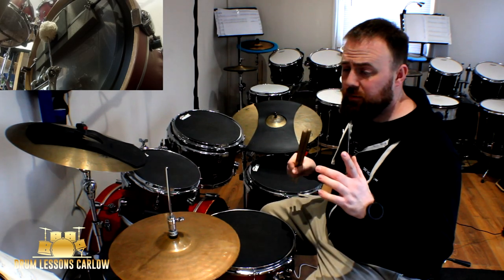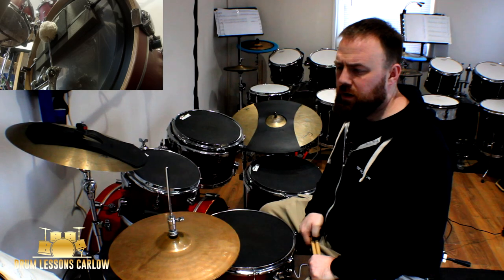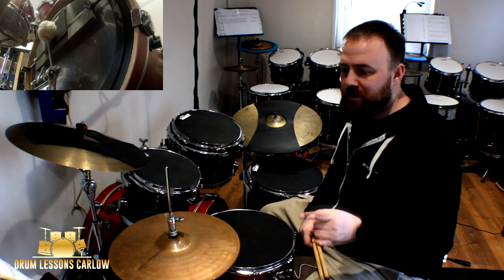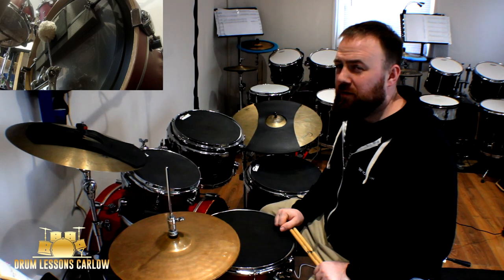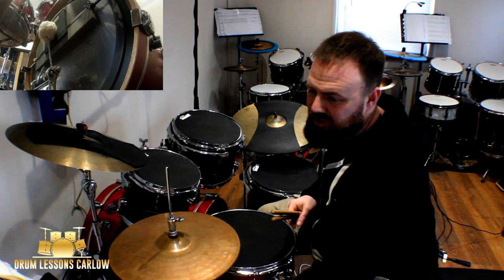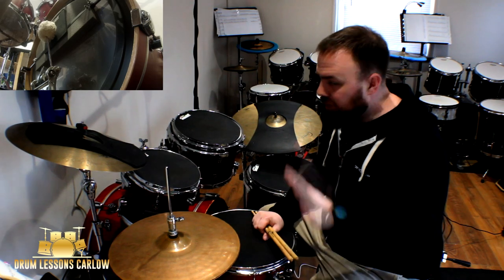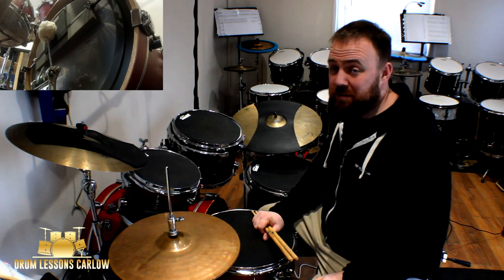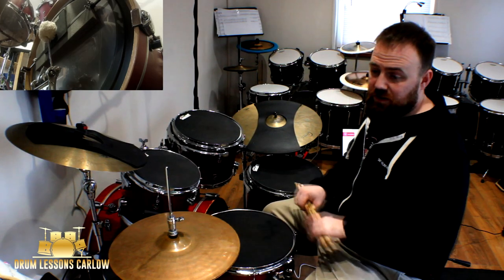film noir Lesson Trinity Drum kit. Grade 4 A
Film Noir Lesson Trinity Grade 4 Group A

This video is intended to help drummers studying these pieces. I hope you enjoy.

Thanks for all the supporting comments . If you want to you can buy be a coffee